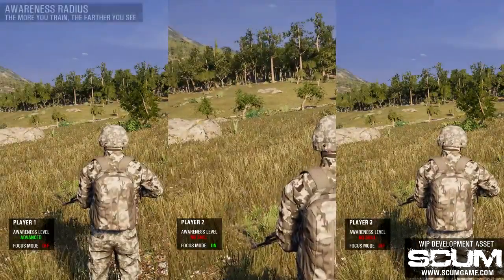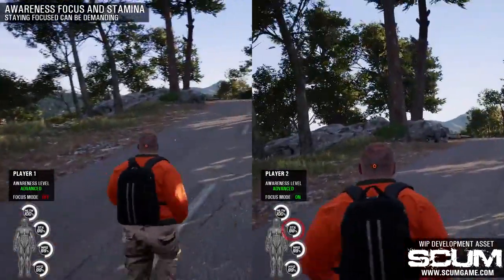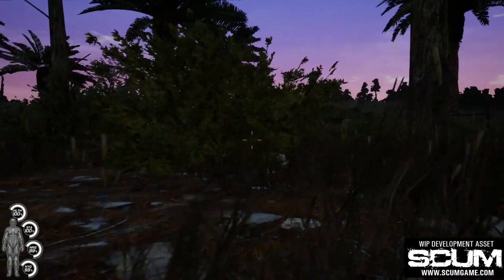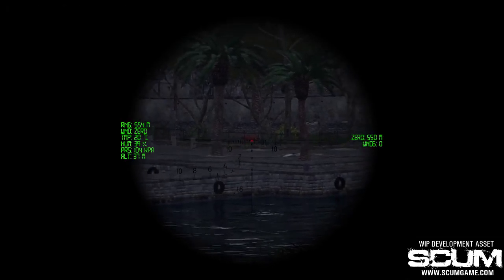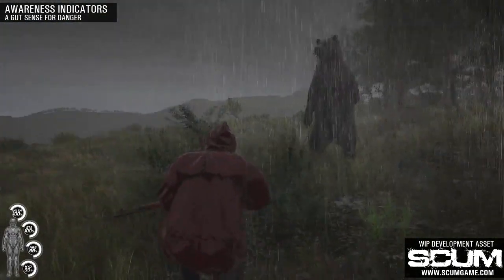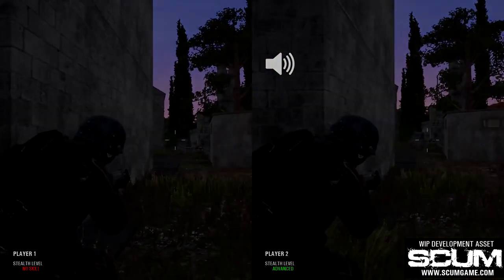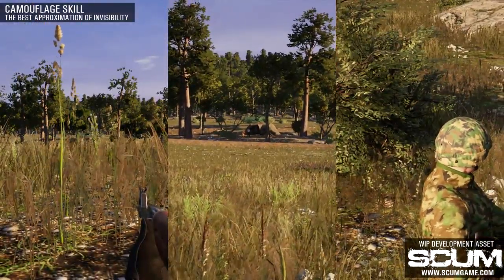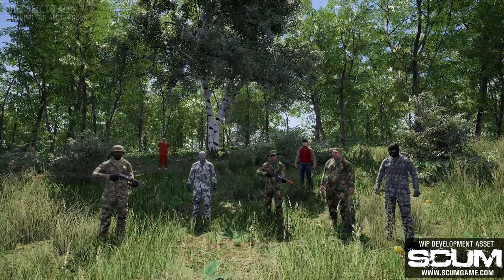SCUM — 8 минут игрового процесса с комментариями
Геймплейное видео с комментариями разработчика, в котором рассматриваются и объясняются важнейшие умения героя: способность к маскировке, бдительность и различные тактические навыки

SCUM
Жанр: Экшен
Платформы: PC (Windows)
Издатель / Разработчик: Devolver Digital / Croteam, Gamepires
Дата выхода: 2017